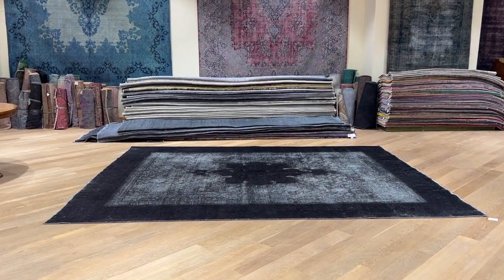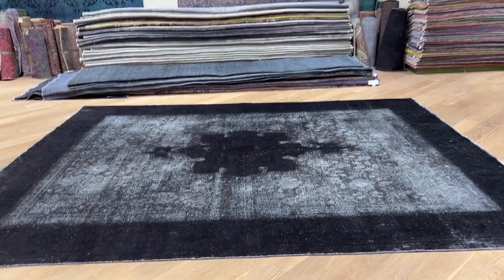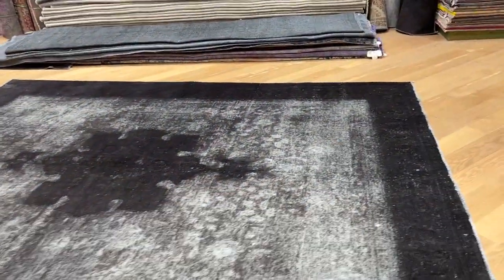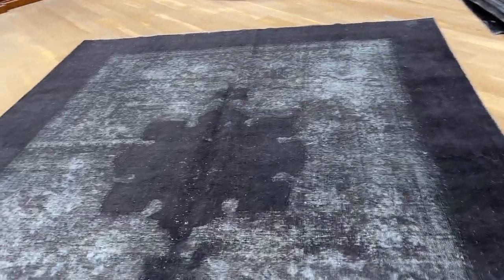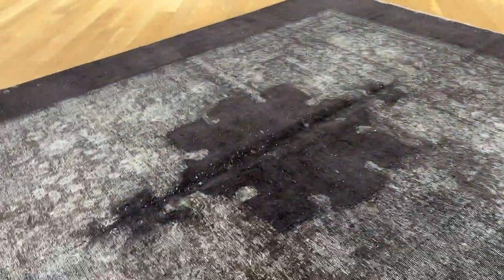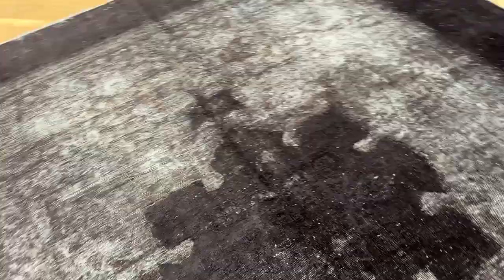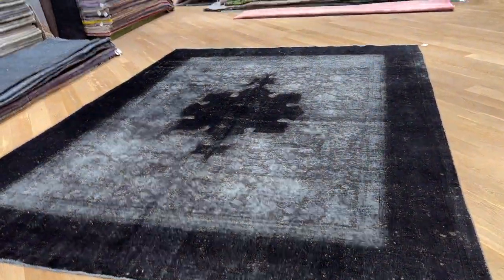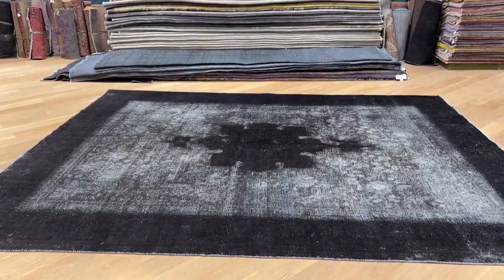Vintage perserteppich 24428